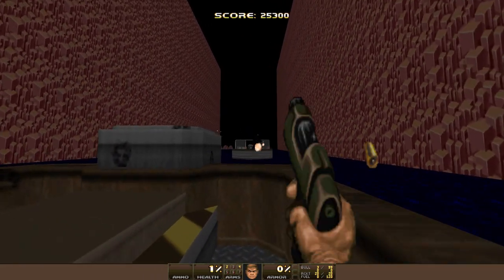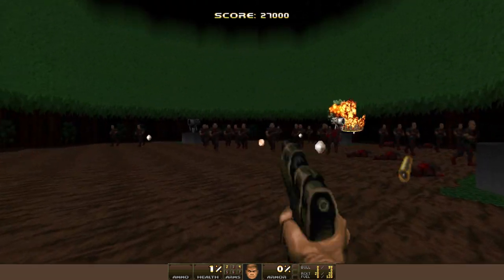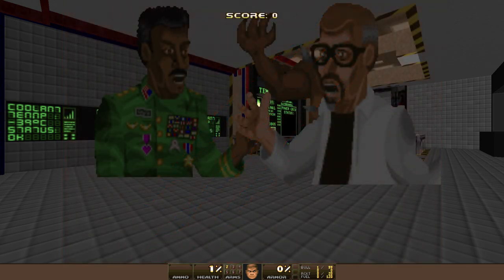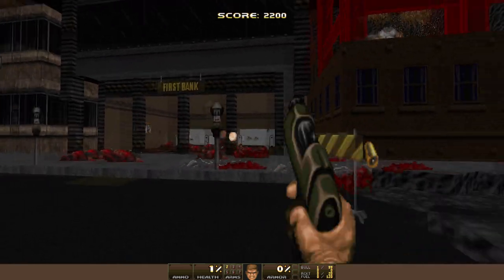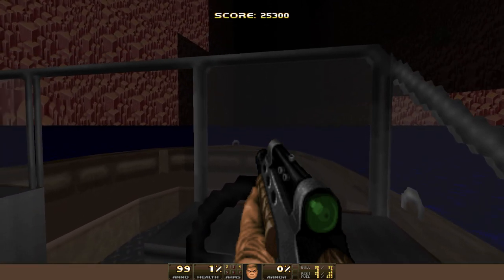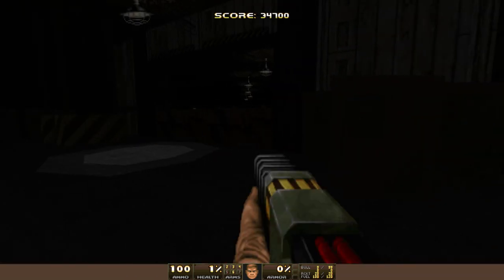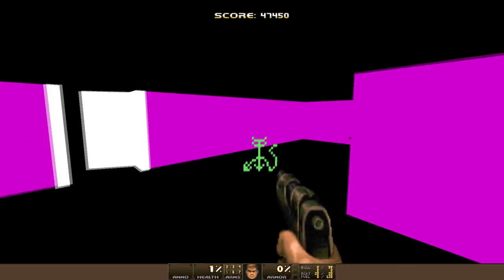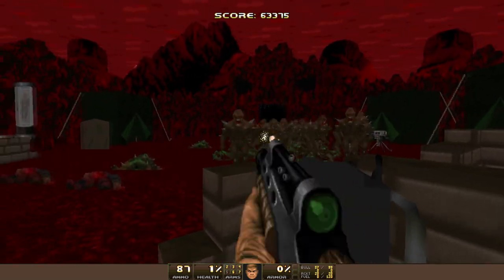Action Doom | DOOM MÓD #1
Konečne po módoch pre Wolfensteina začneme s niečím iným – módmi pre Dooma. Mám tu vypísaných viac než 100 módov, ktoré by som si chcel zahrať a rozobrať, tak to bude fuška. Ako som povedal, pre jeden mód plánujem jedno video, chcem ho detailnejšie rozobrať a dať viac priestoru, pretože tieto módy sú oveľa prepracovanejšie než u Wolfa. Dnes si predstavíme Action Doom, jeden z tých známejších módov.

0:00 - Intro
0:06 - Začiatok
1:55 - História vývoja
3:01 - Príbeh
3:33 - Prvá misia
5:28 - Druhá misia
6:04 - Jazda člnom
8:07 - Cez laboratórium
9:45 - Labák plný odkazov!
10:31 - Čas nakopať démonom prdel!
11:04 - Boss
11:50 - Záverečné hodnotenie...